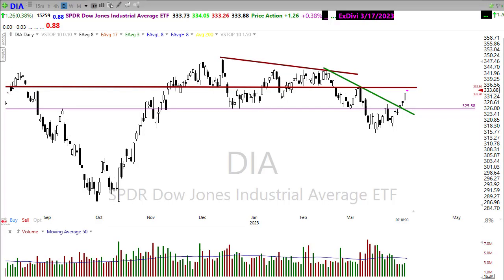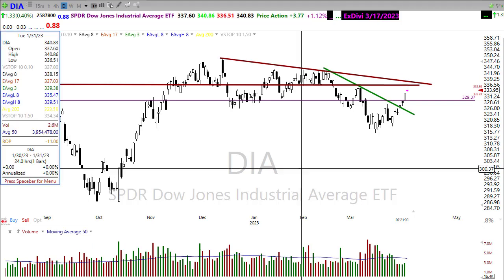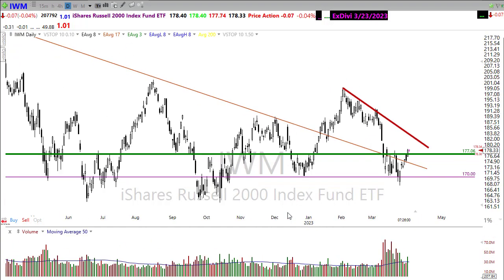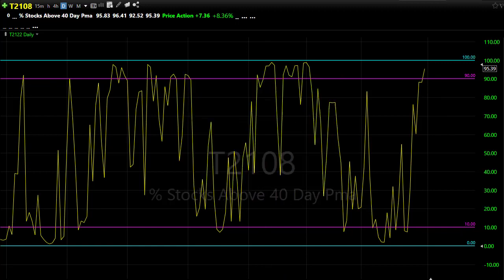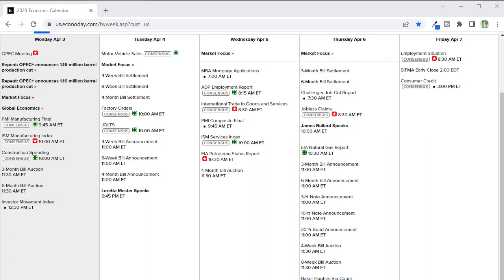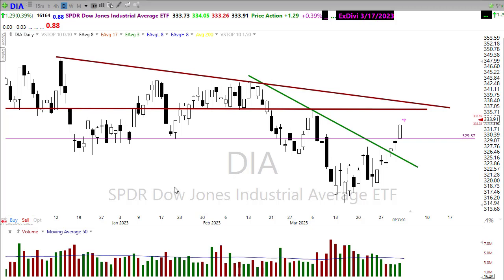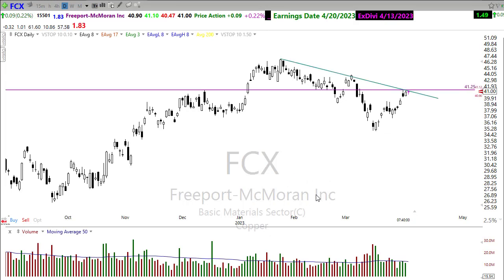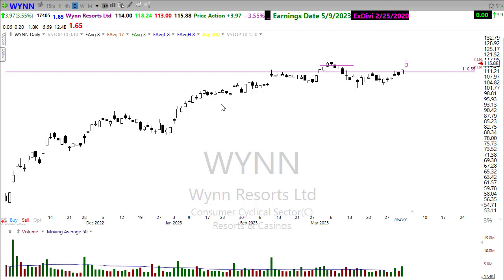Morning Market Prep | Stock & Options Trading | 4-3-23